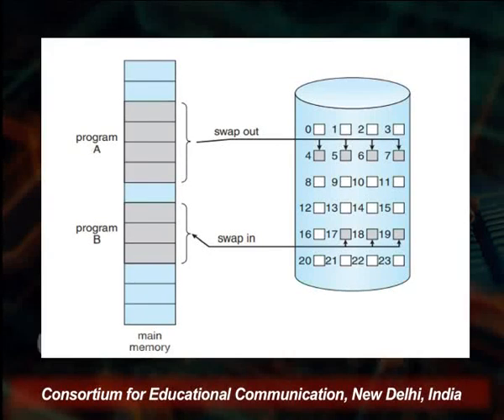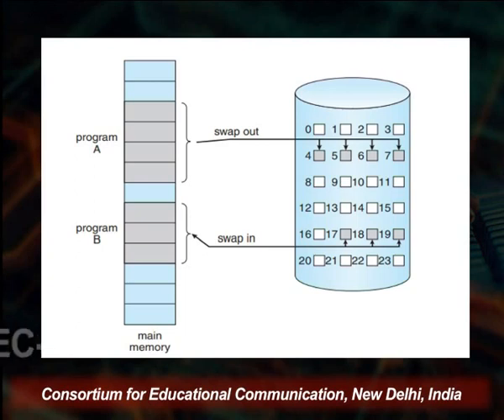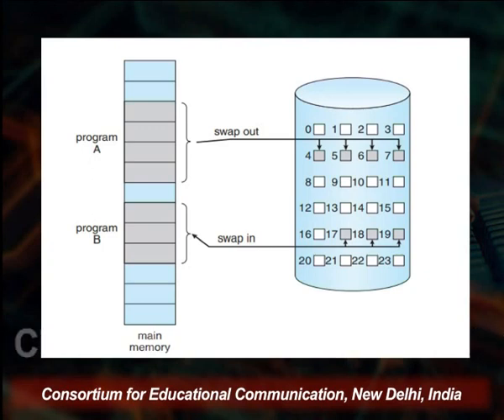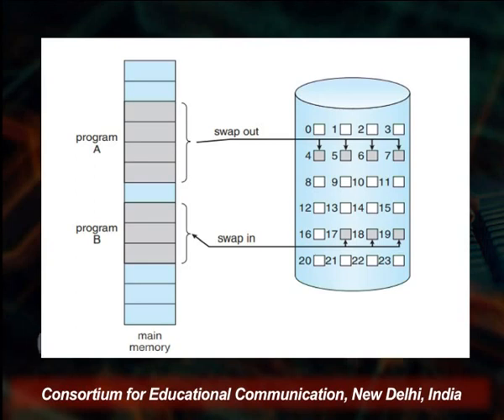Virtual Memory and Demand Paging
This Lecture talks about Virtual Memory and Demand Paging.